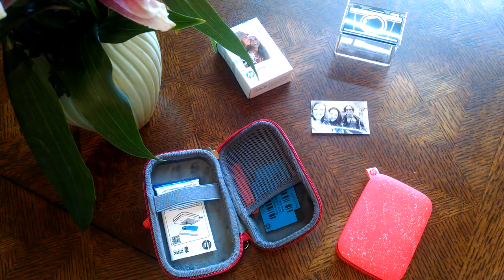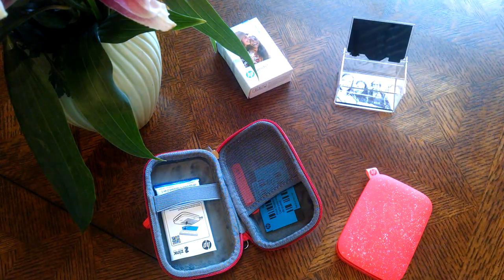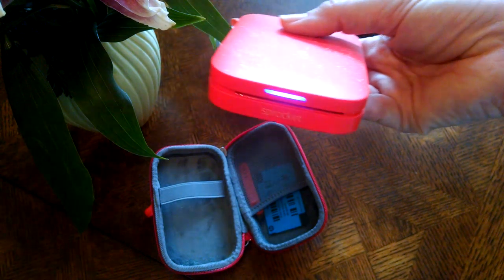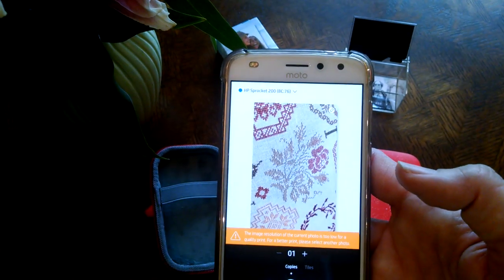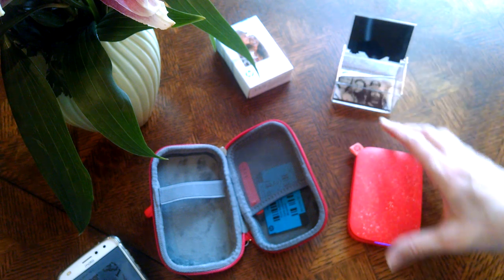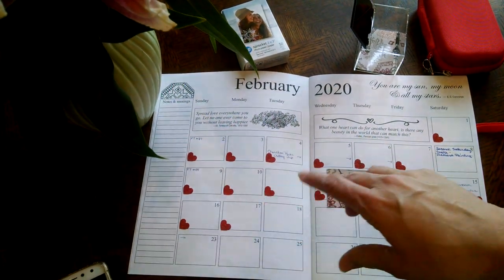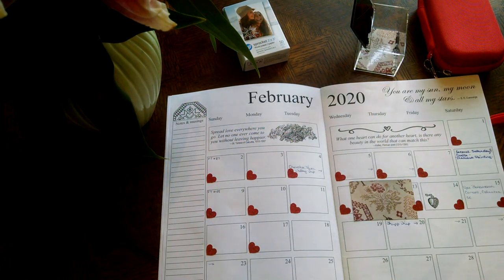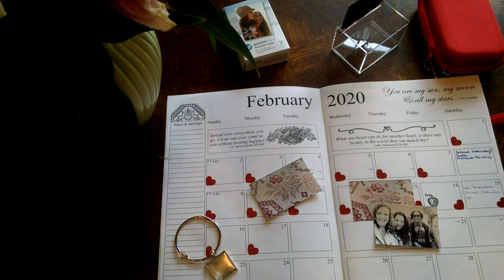Flosstube Product Review - HP Sprocket Photo Printer and It's Application to Cross Stitch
Amazon List: